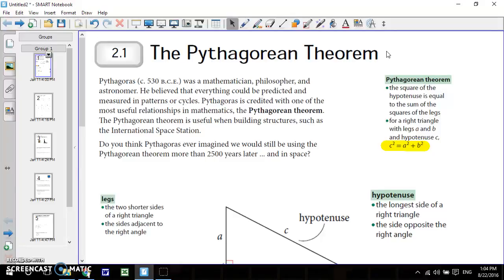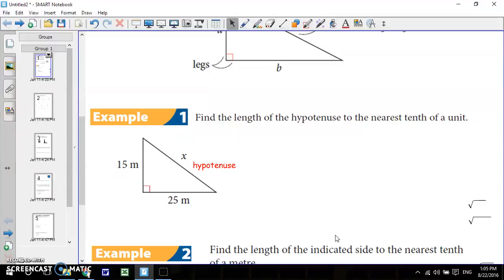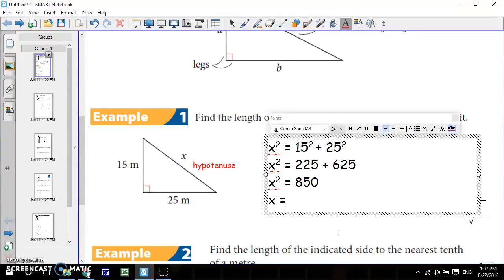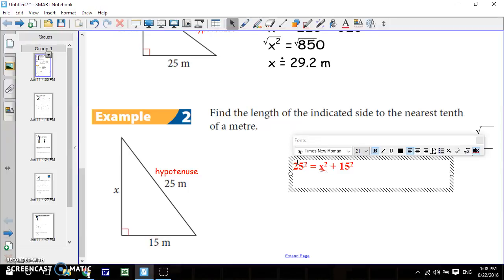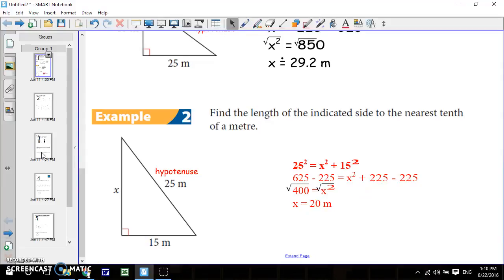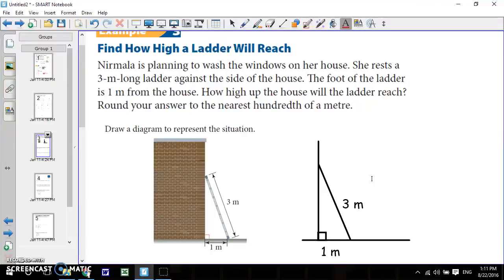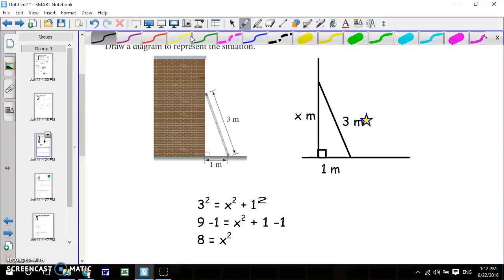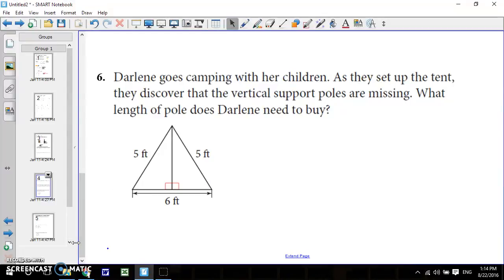2.1 The Pythagorean Theorem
Gr. 10 Applied Math
Workbook p. 24-28